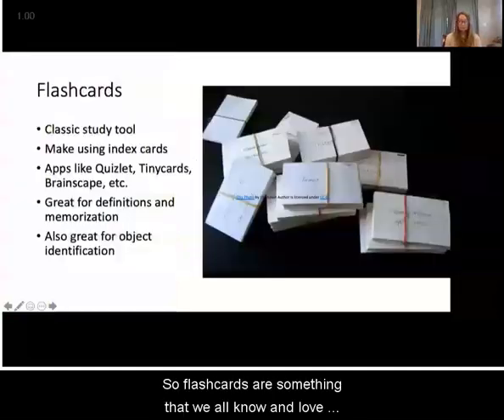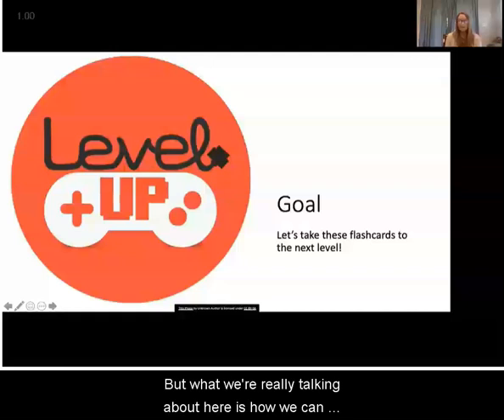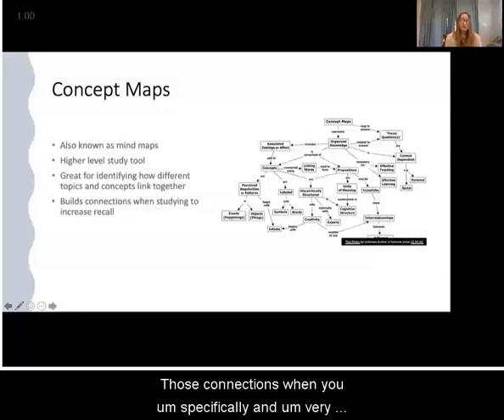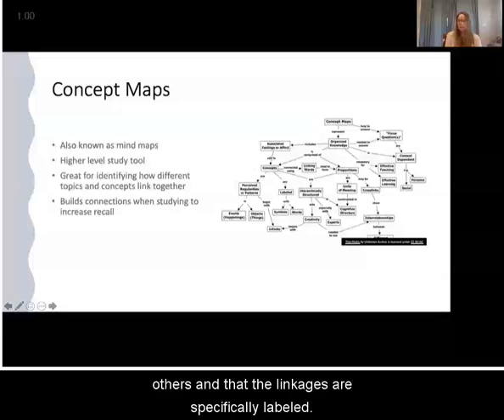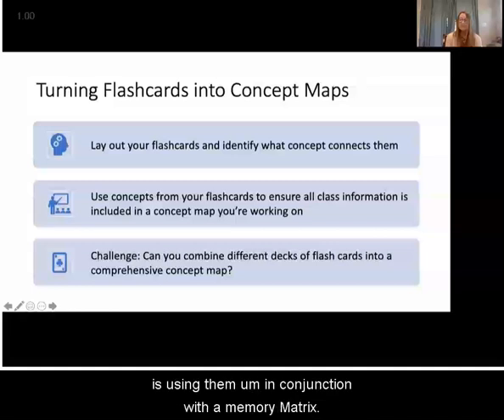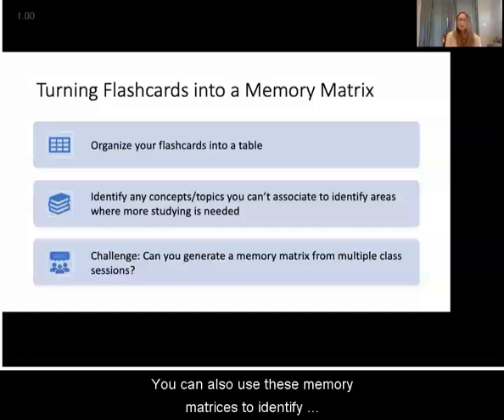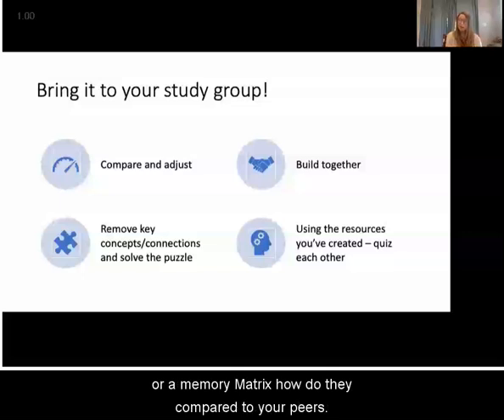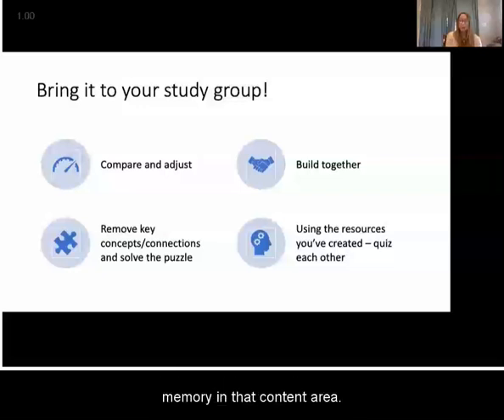Level Up Flash Cards